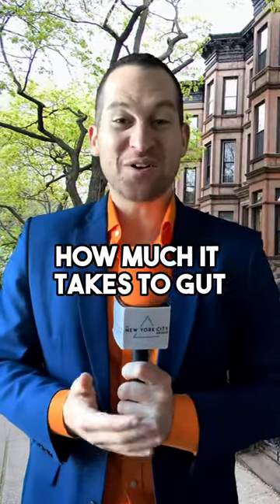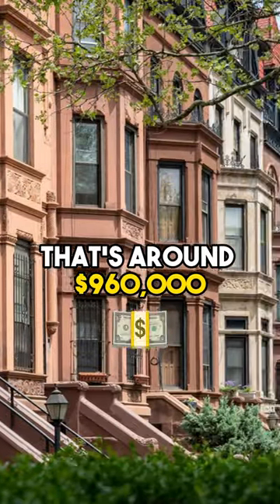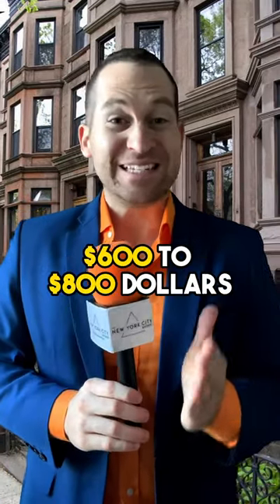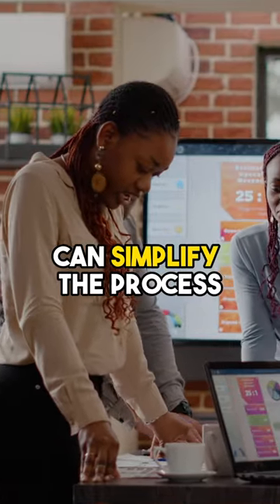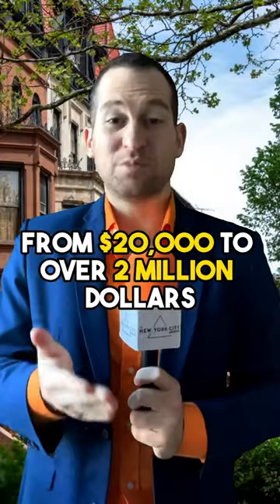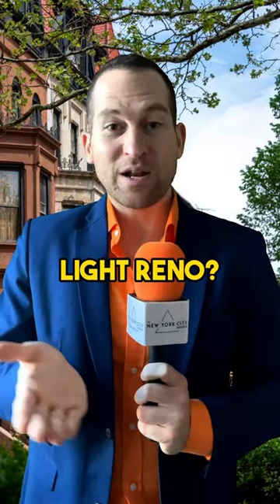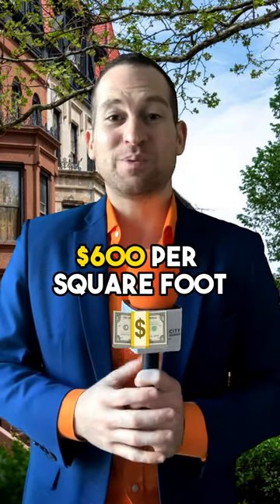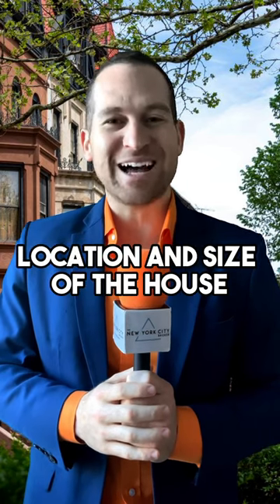Cost to renovate NYC is brownstone! 💰🏡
From $960K to $2M, uncover the truth behind these pricey transformations.

Design-build firms are the secret sauce for simplifying the process.

Challenges and costs galore. Share your thoughts on this NYC phenomenon! 🗽🤔